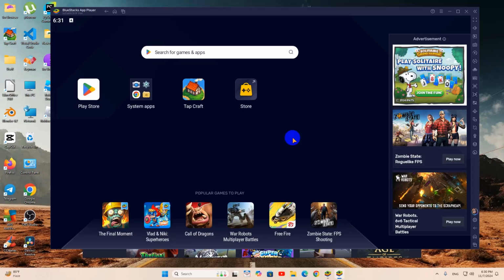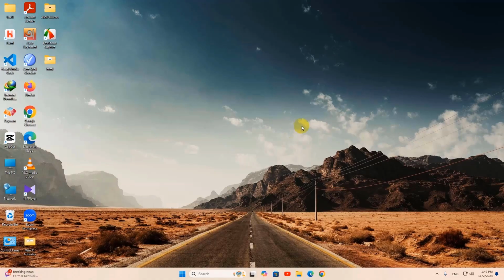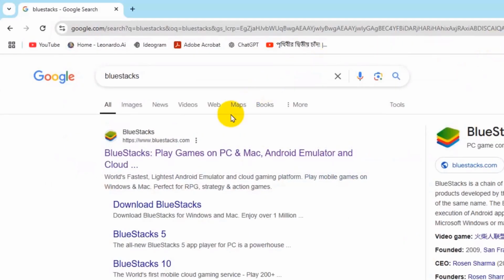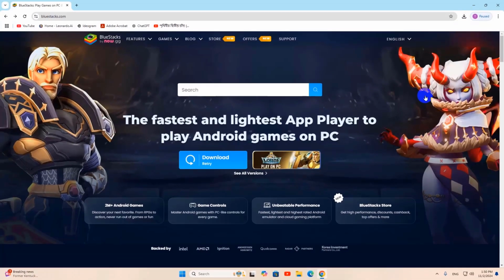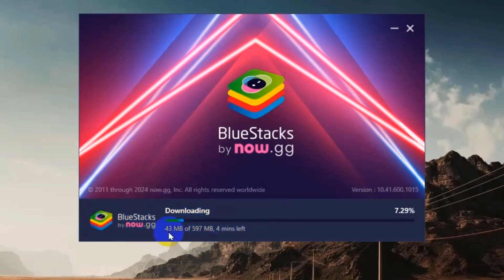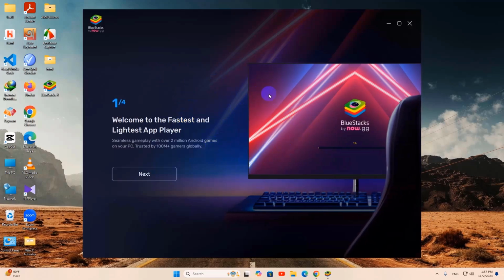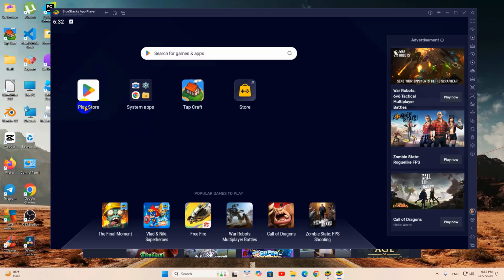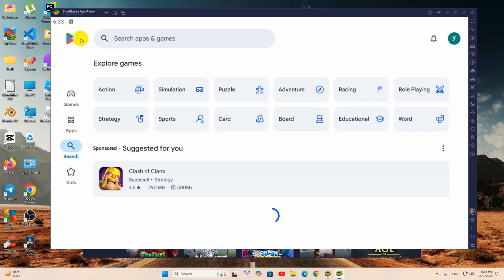How to Download & Install Play Store on Windows Laptop / PC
To download and install the Google Play Store on a Windows laptop or PC, you can use an Android emulator:

Download and install BlueStacks
Open the BlueStacks
Sign in with your Google account
Go to the Play Store
Browse and download apps